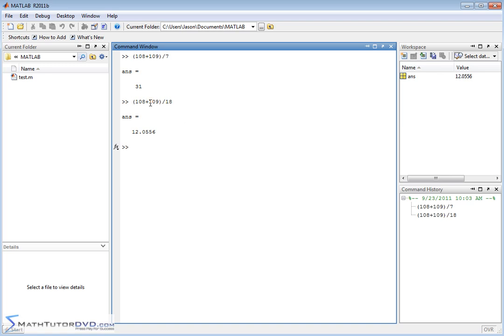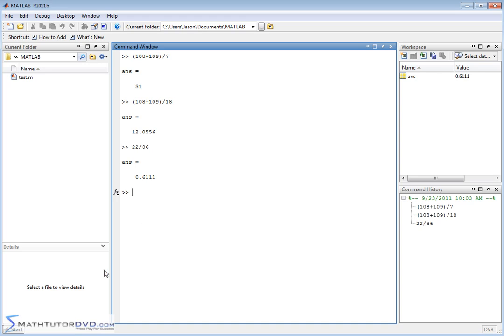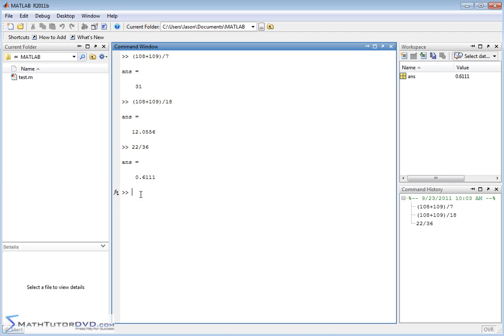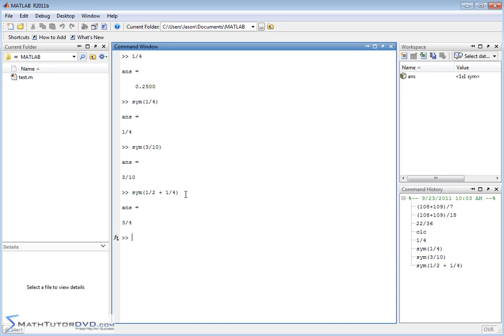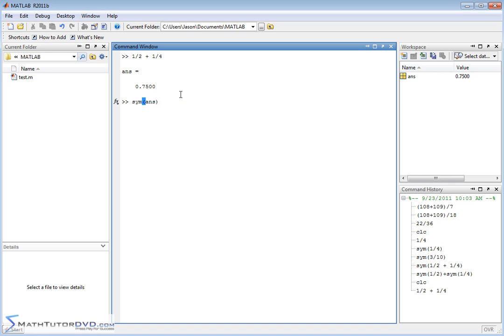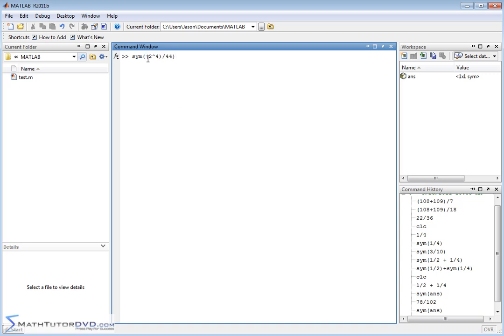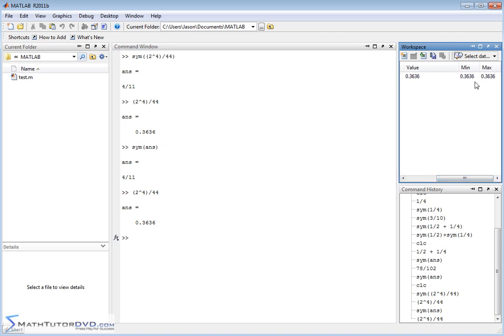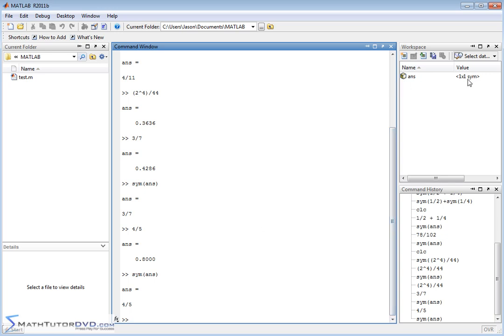07 Working with Fractions and the Symbolic Math Toolbox Part 1.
02. Basic Calculations.